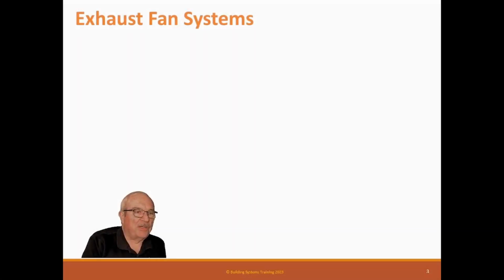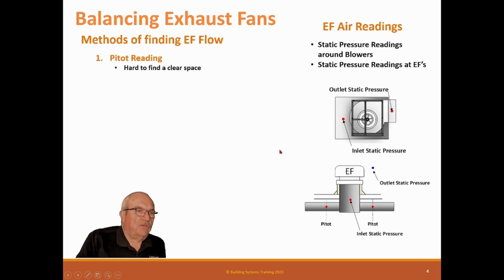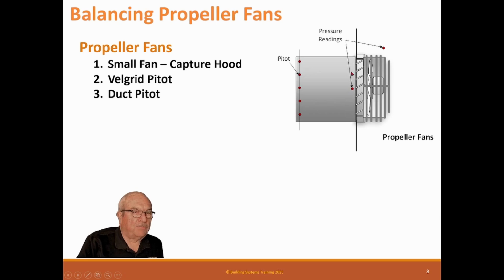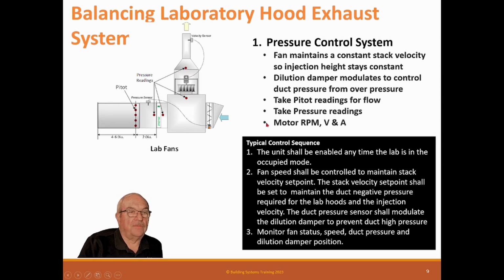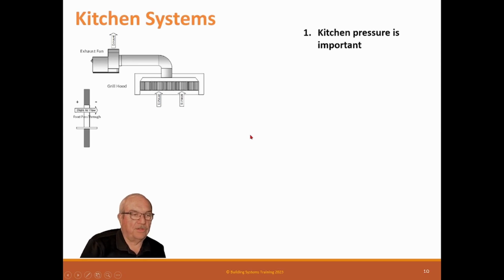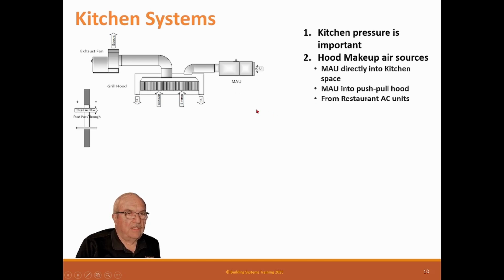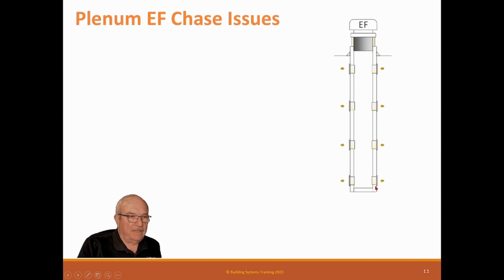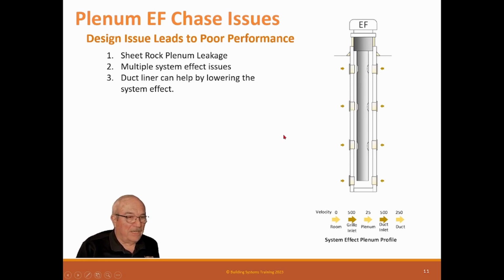HVAC, How to Test & Balance Exhaust Air Systems, Training Session T-16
TAB Training video on how to test & balance exhaust air systems. Includes methods for taking pressure readings and flow readings and analyzing flow from fan curves. Includes balance procedures for balancing Restroom Exhaust Systems, General Area Exhaust Systems, Fume Hood Exhaust systems, Area Relief Fans, Kitchen Exhaust Systems, Laboratory Exhaust systems, and Bio Hood Exhaust Systems. Also includes a review of issues from plenum mounted exhaust fans.